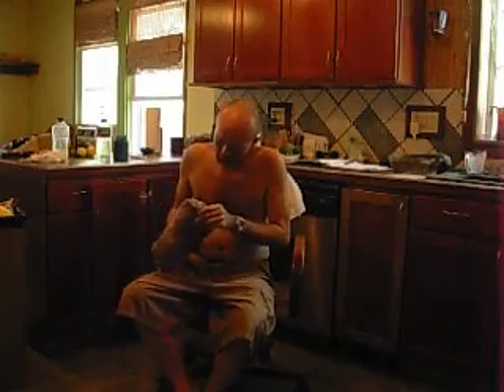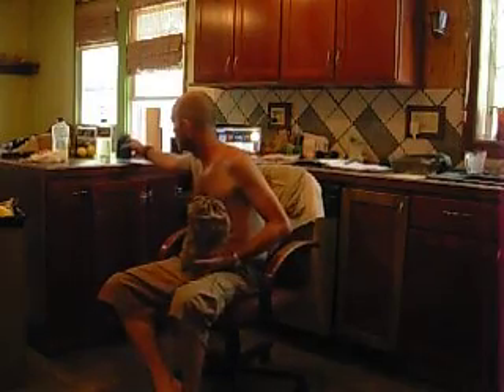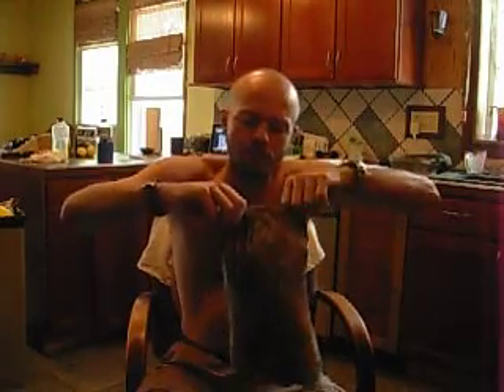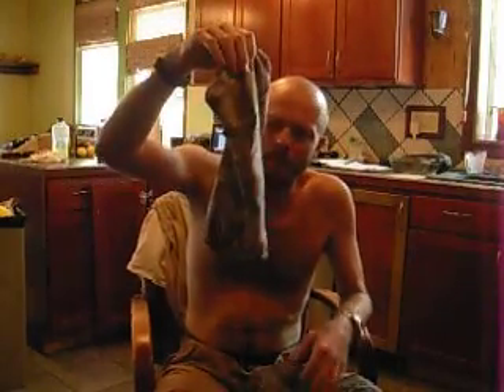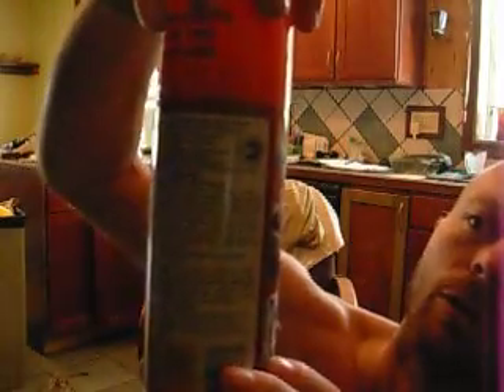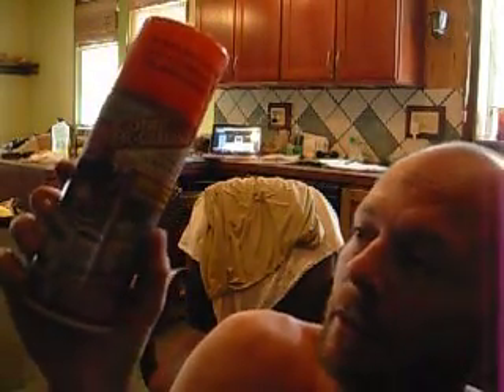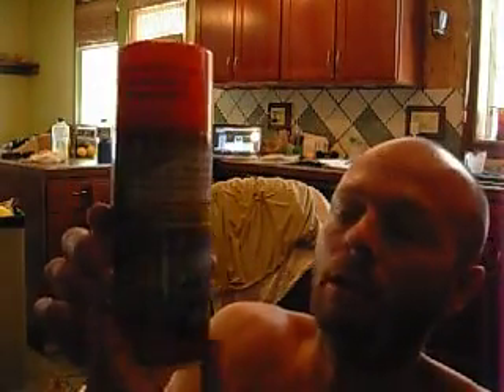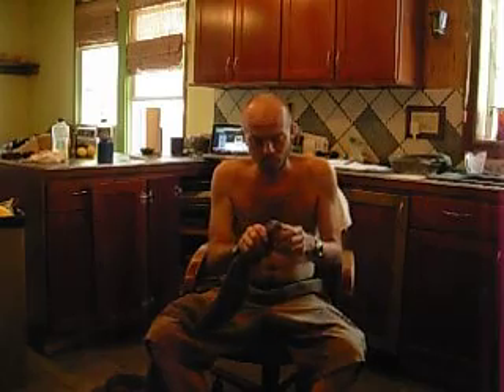minnow catching hammock